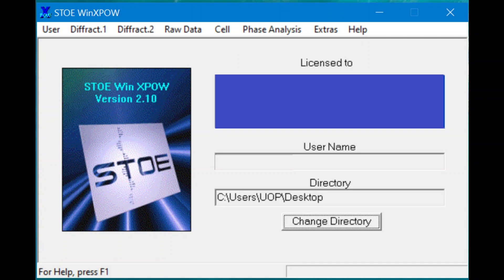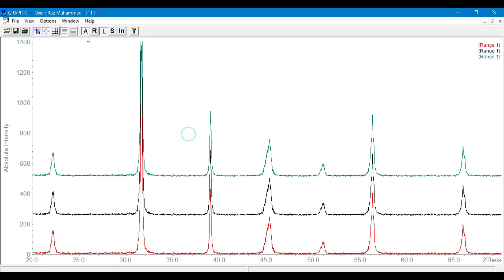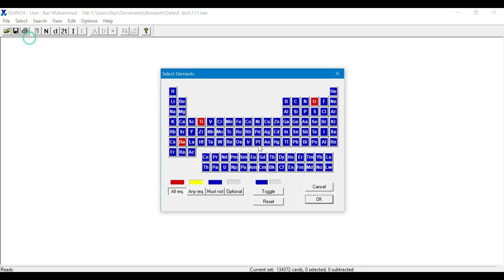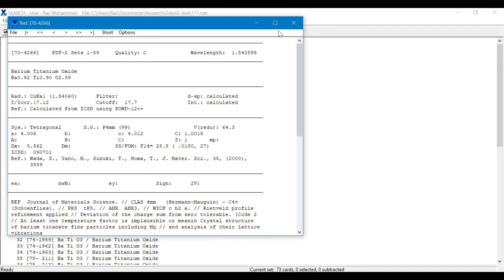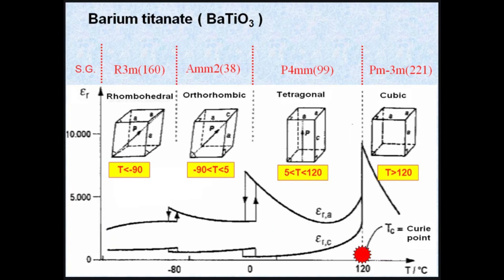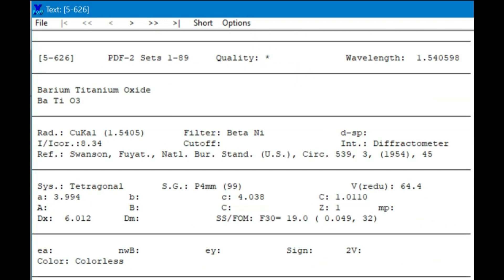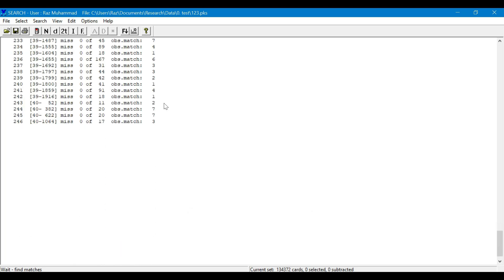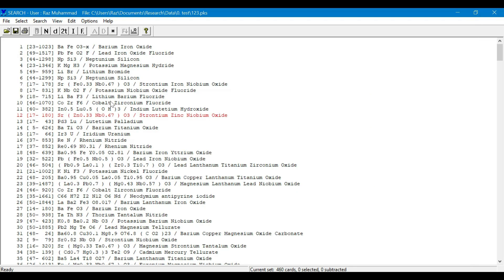XRD Data Analysis using WinXpow Software - Revised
🔍 XRD data analysis/phase identification using WinXPow software! 🧪📊 Whether you're a researcher, student, or simply curious about X-ray diffraction (XRD) data analysis, this tutorial is for you.

📈 Key Steps Covered:
Search and Match: The art of phase identification as we navigate the search and match features, comparing constituent elements to pinpoint your material's structure.
Card Details Exploration: A treasure trove of information about your material, including crystal structure, space group, and unit cell dimensions.
Automatic Database Search: Effortlessly find the perfect match by converting your XRD file to peak format and utilizing the software's extensive database.

🚀 Elevate your understanding of XRD data analysis and material characterization. Watch now and unravel the secrets hidden in the patterns!

📌 WinXPow, XRD Data Analysis, Phase Identification, Materials Science, Crystal Structure, Scientific Software, Research Tutorial, Material Characterization, Peak Files, Materials Research.